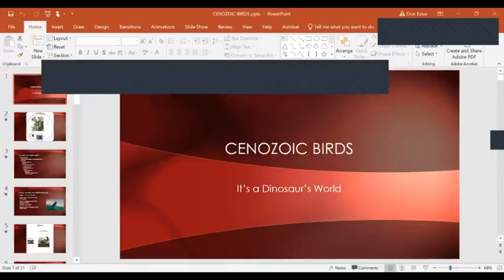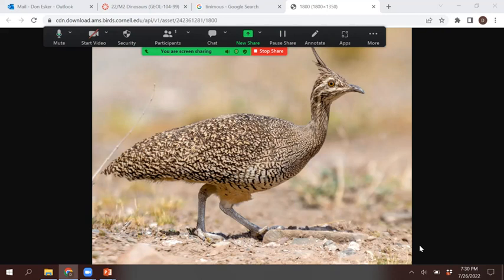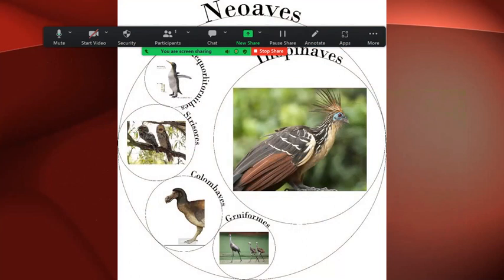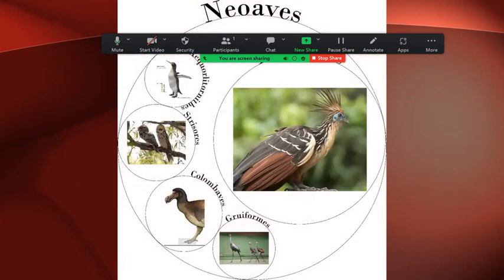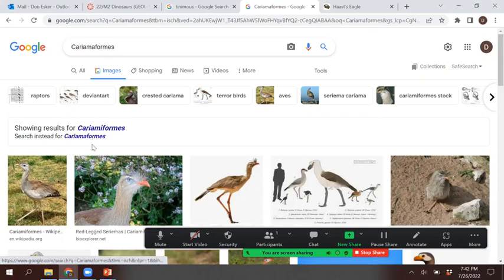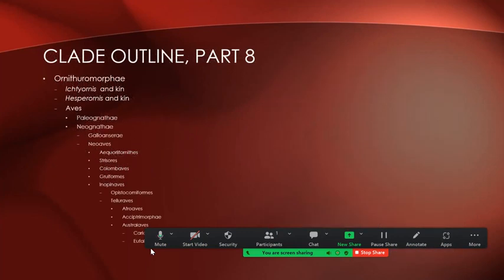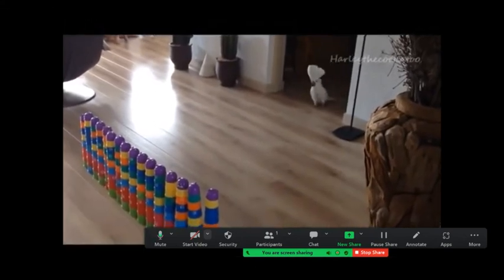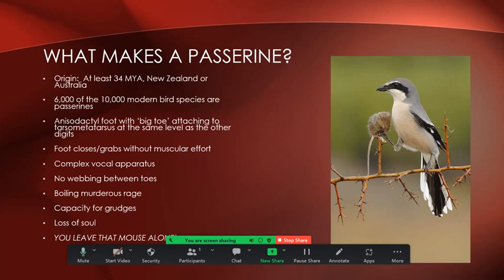ACTC Dinosaurs: Fossil History of Cenozoic Birds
Videos for 'Dinosaurs' class at Ashland Community and Technical College.  Your book doesn't cover the history of the post-Mesozoic dinosaurs -- but I do!  Enjoy this freebie lecture on the cladistics and history of Cenozoic birds.